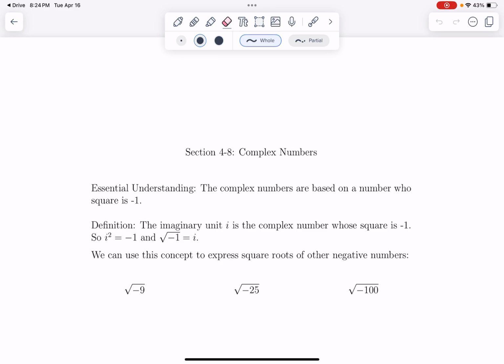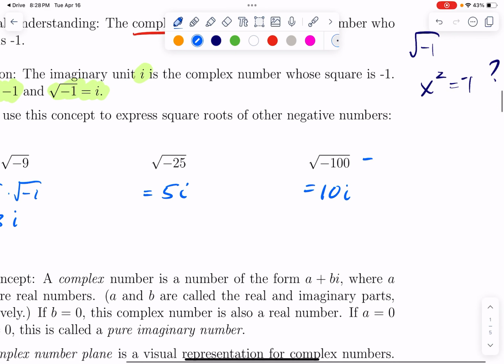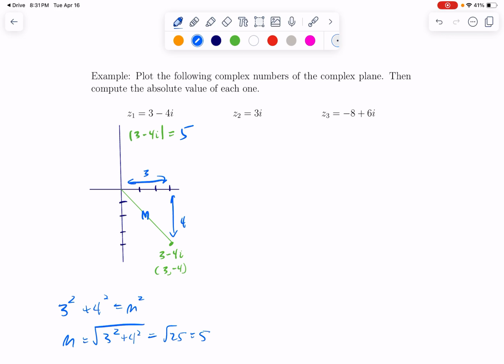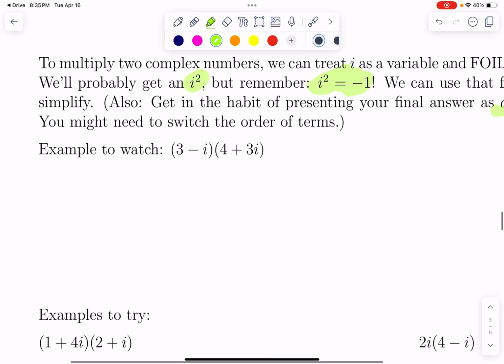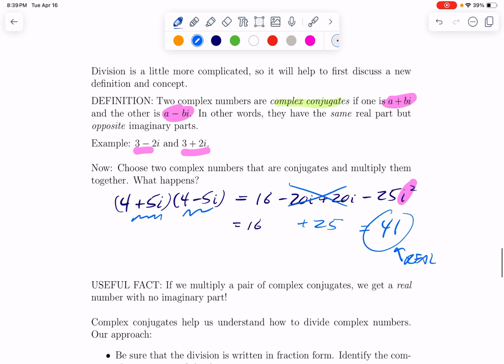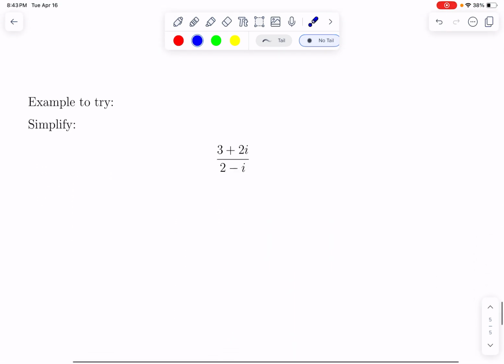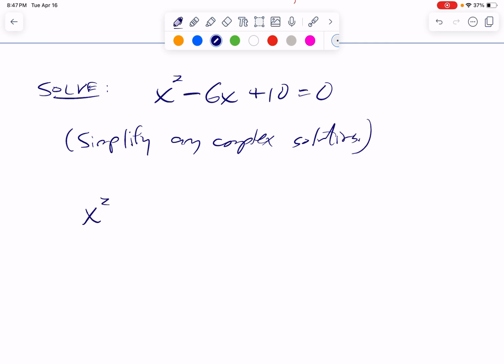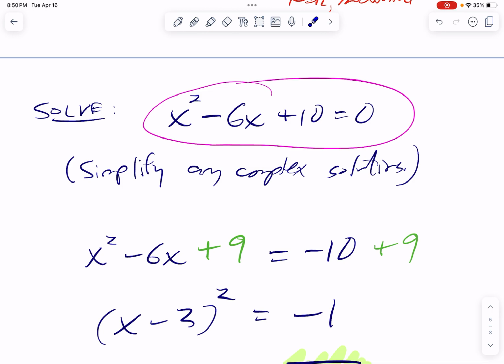Algebra 2 Section 4-8